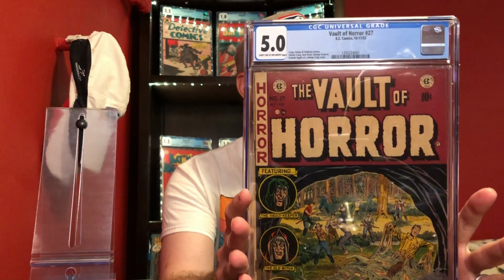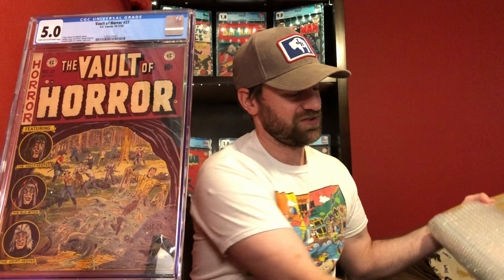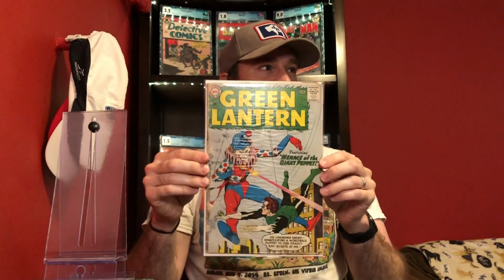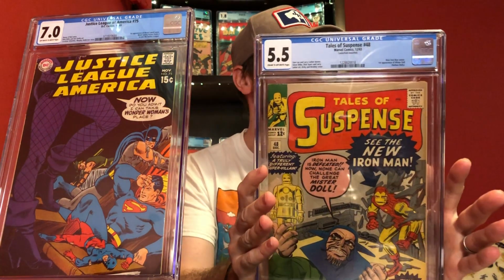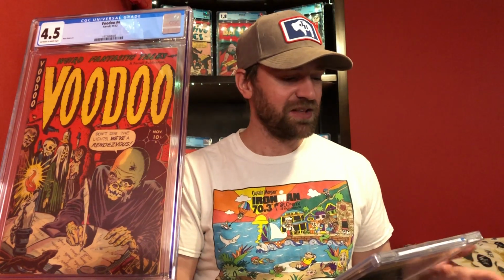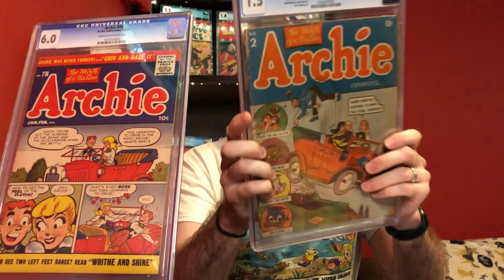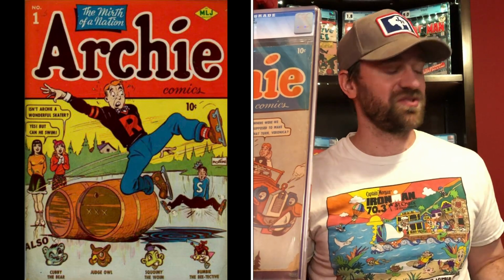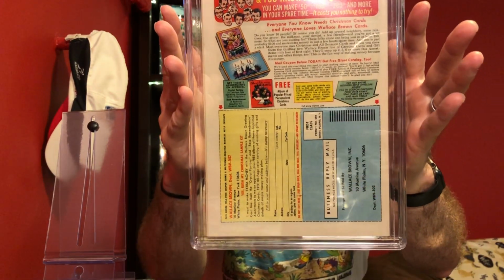$6,500 Comic Book Unboxing! Silver and Gold Keys!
In this video I unbox about $6,500 in CGC and raw comics from the Silver, and golden ages. These include keys from Marvel and DC, as well as some great Pre-Code Horror books. You'll have to check out the video to see what I picked up this week =).

I hope you enjoy, and I'll continue posting more content weekly!